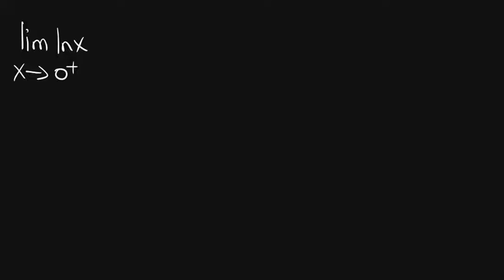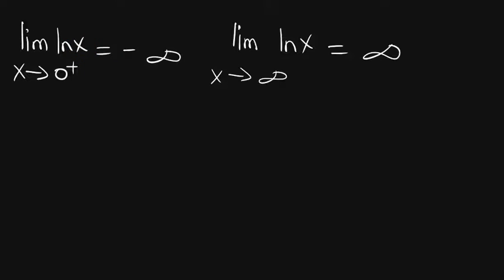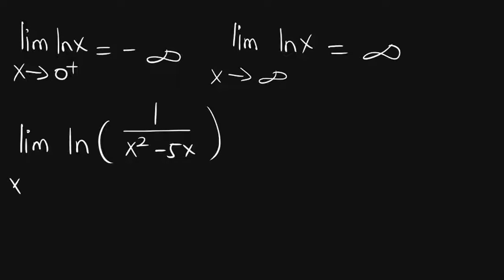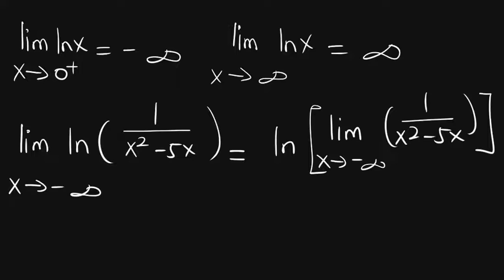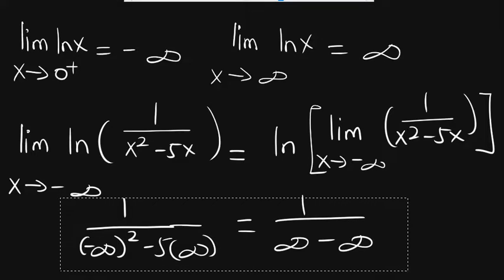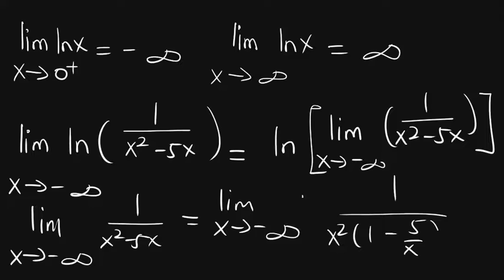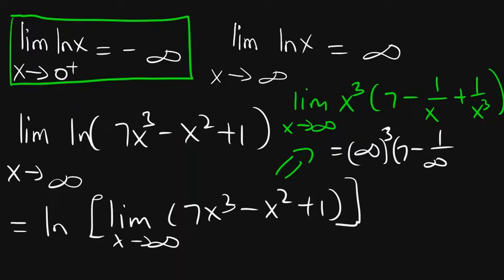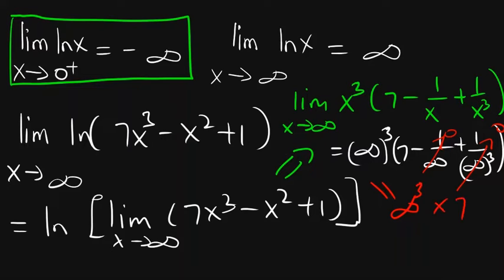Limits at Infinity of natural log functions